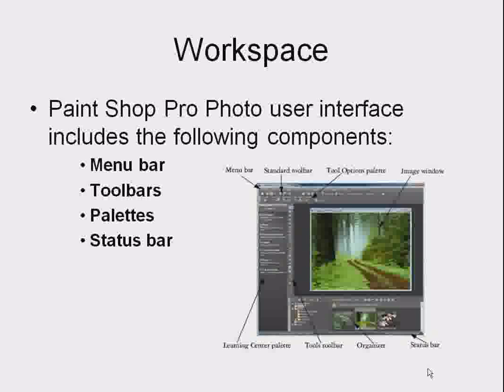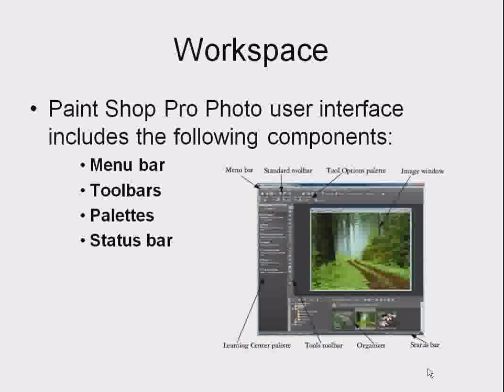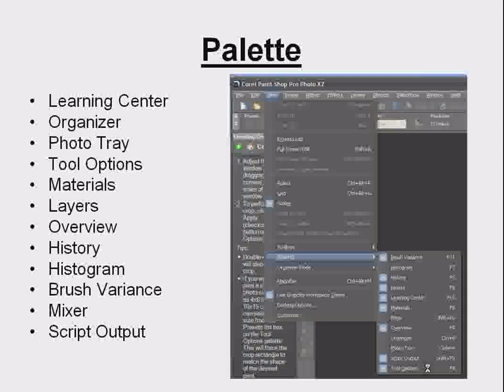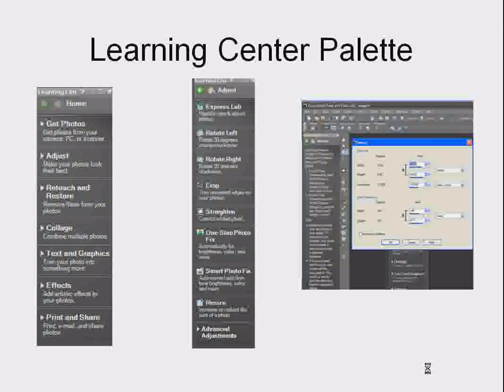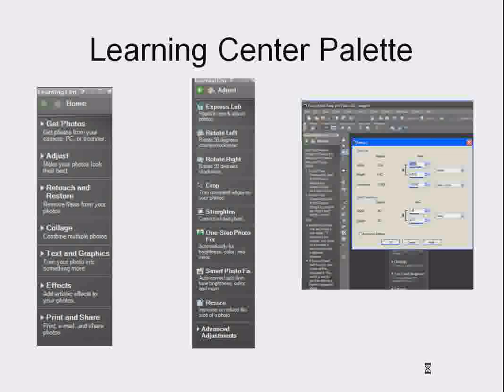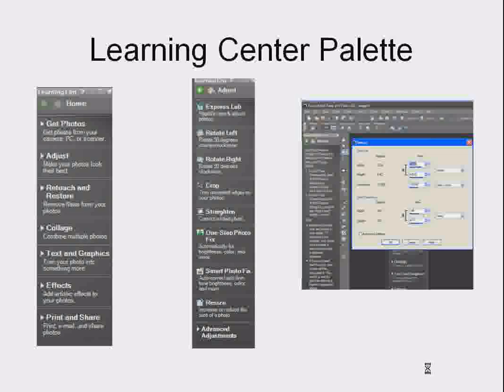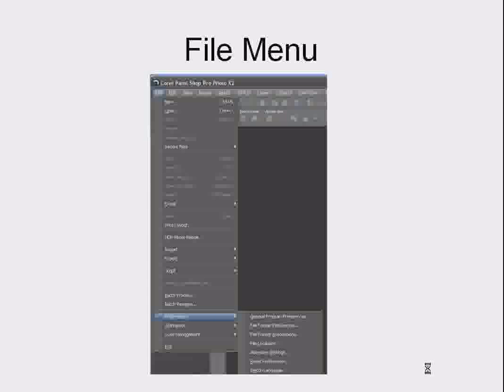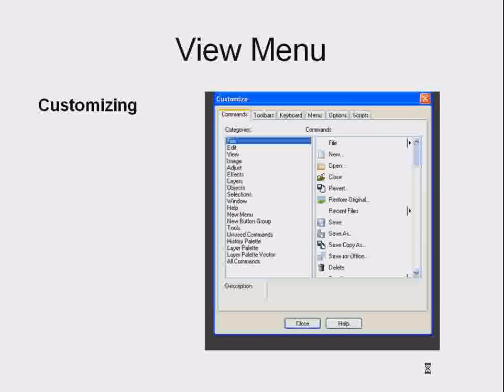Learning the Paint Shop Pro X2 Work Space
Paint Shop Pro X2 Work Space - helps familiarize new users to the workspace.